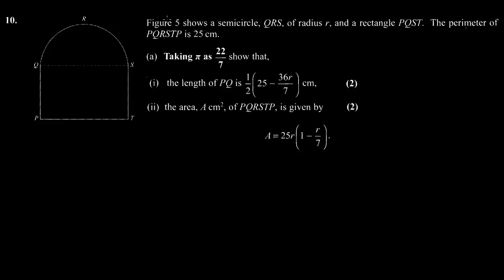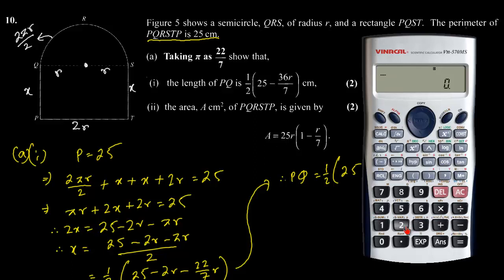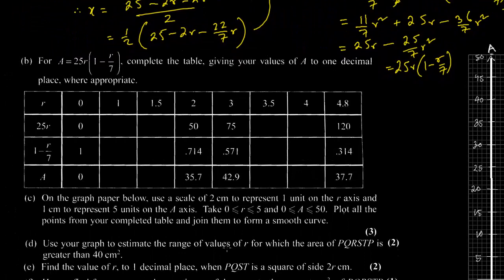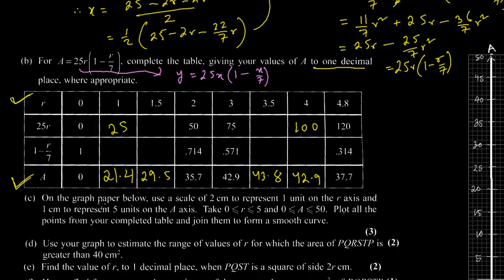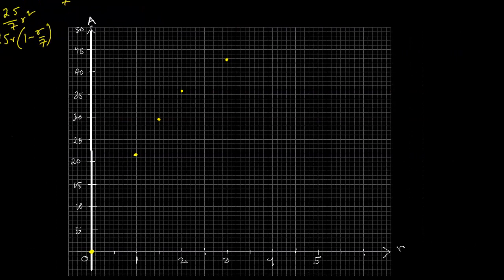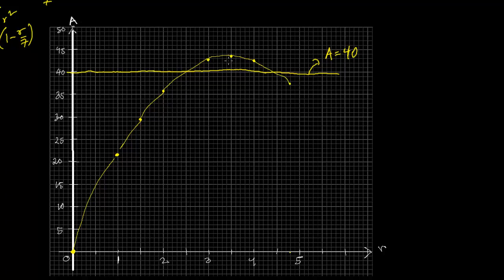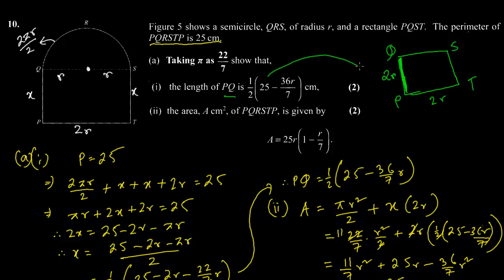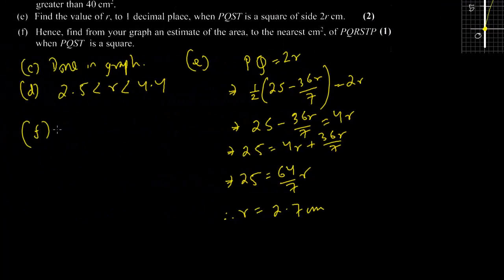MB02 Jan 2008 Part3 (Q10) Max-Min with Graph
Math B Paper Solved!
#10 Area/Graph Plotting